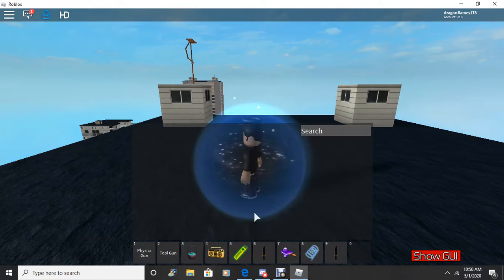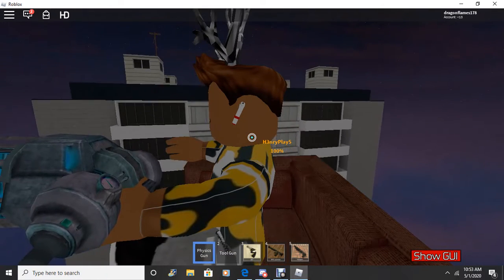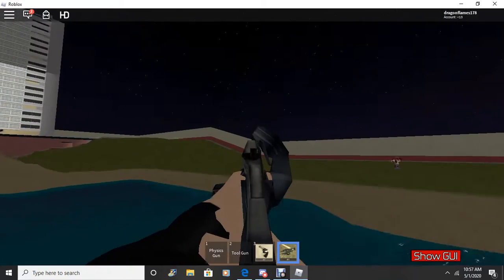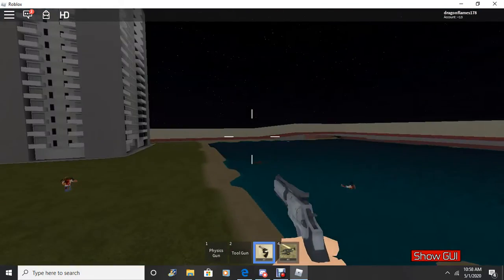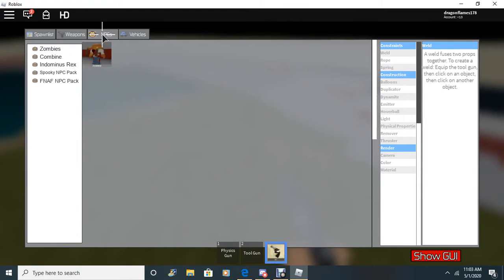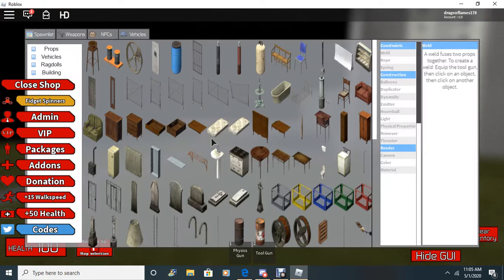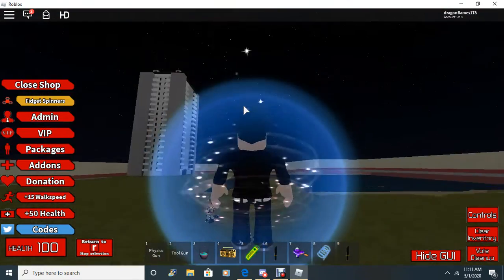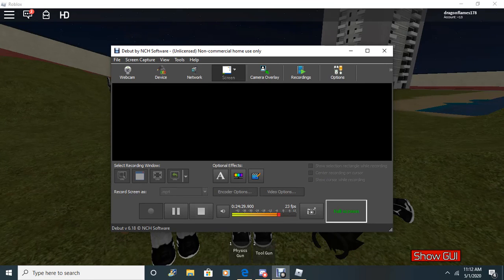roblox garrys mod with (H3nry's Stuff)